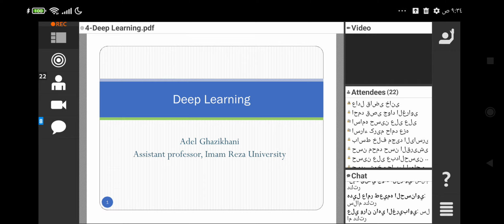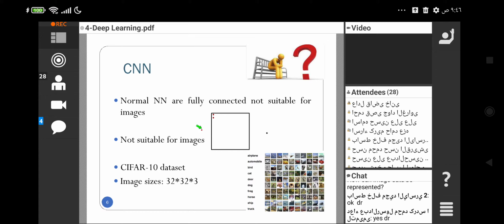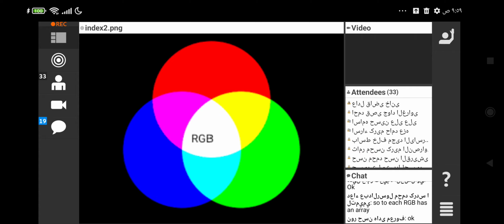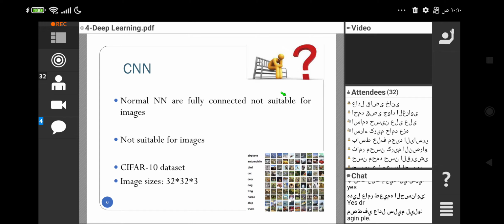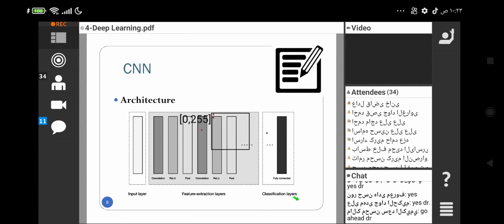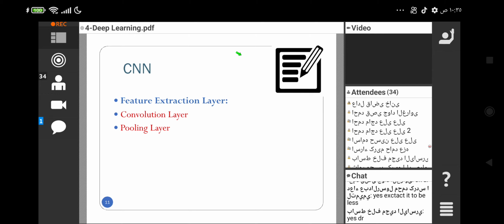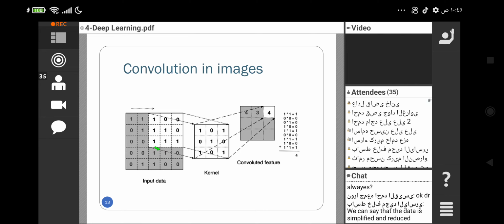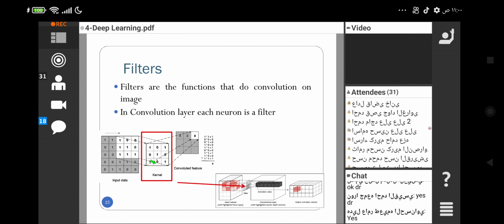داده كاوى 6 deep learning